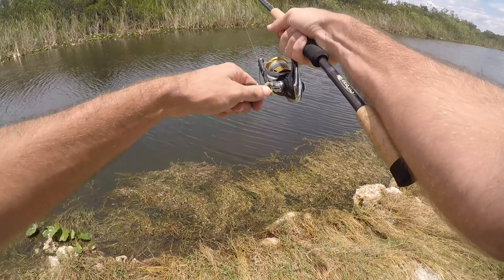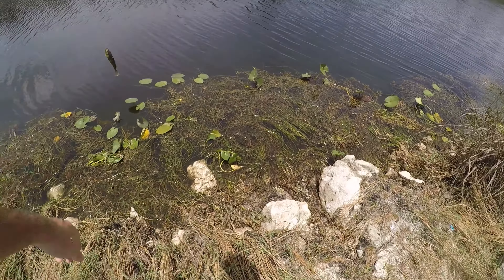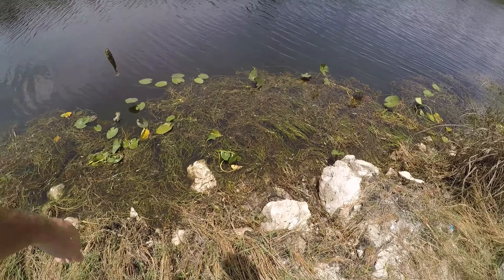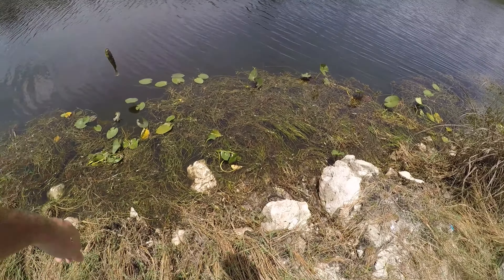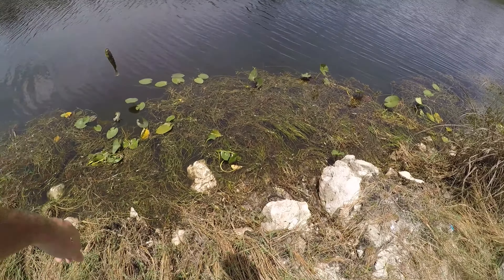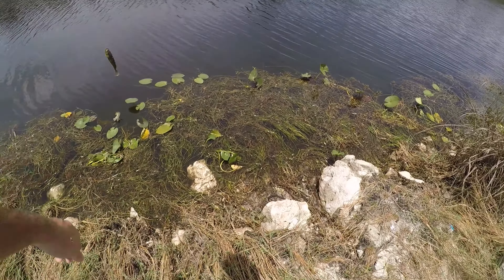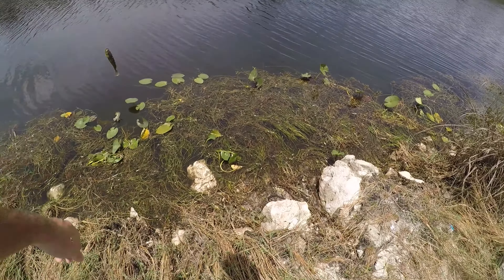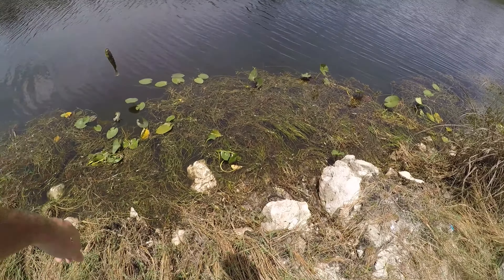Fishing in the Everglades: Tamiami Trail Canal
The Everglades are a bit of a drive for me so I don't get to fish the area a lot, but when I do, it is always worth the trip. I drove down the Tamiami Trail and fished the canal that runs parallel to it for a little under two hours. This time of the year when the water levels are low the fishing is amazing. Just pitching the little Nikko Tadpole along the shoreline produced more action than I could've wanted. It was a great day of fishing the Everglades and it made the trip down here well worth it.
St. Croix Victory Medium Fast 7'1" Spinning Rod
Shimano Sahara 2500
Berkley XT 10 Pound Mono
Nikko Tadpole
Jig Head 1/8oz